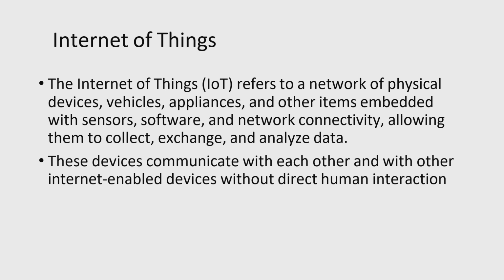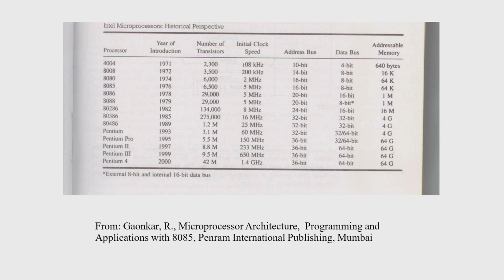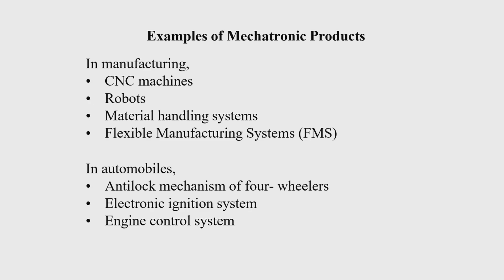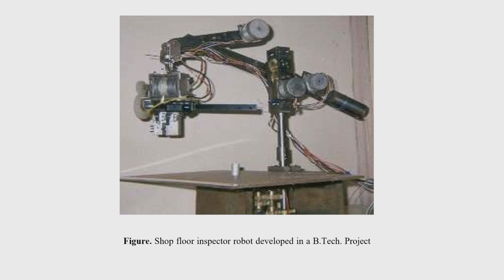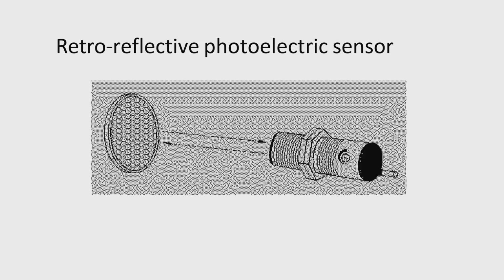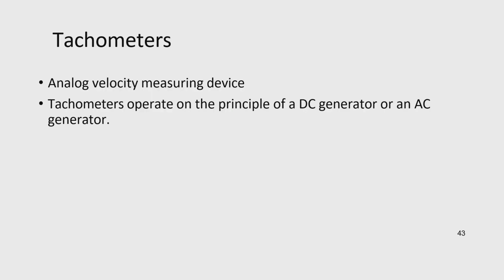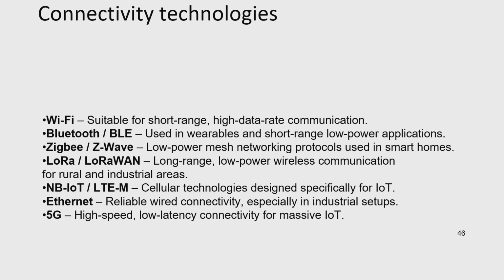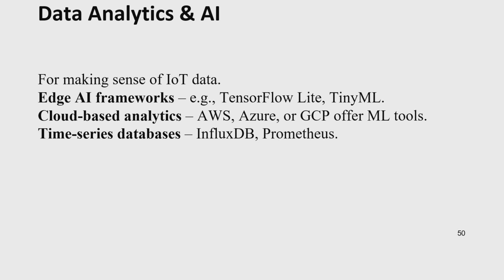Lec 28: Internet of Things